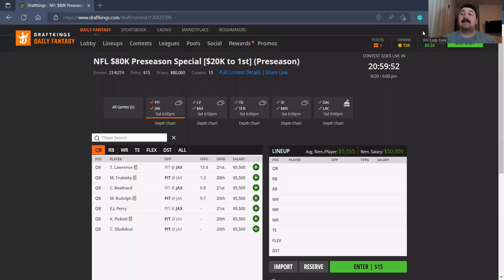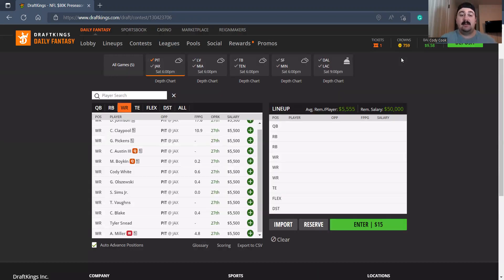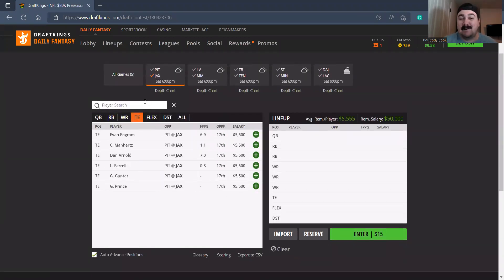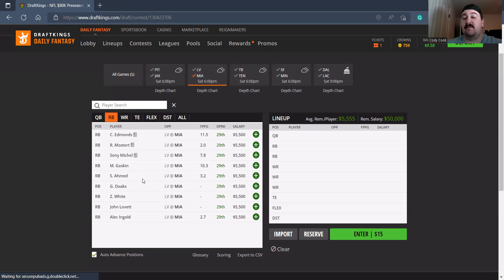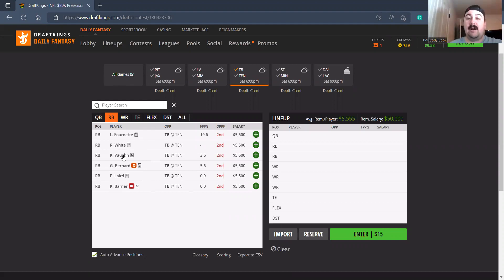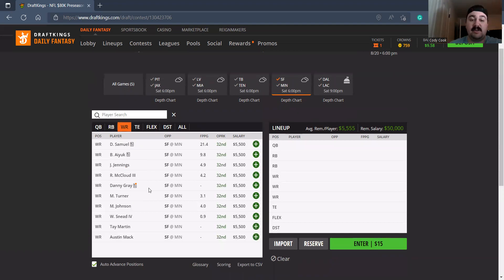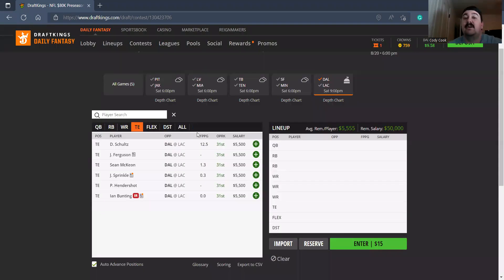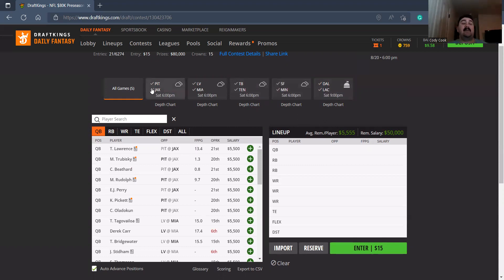NFL Preseason 8/20/22 DK DFS Breakdown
Want more content? Check out my insta bio link for MORE!

Daily videos breaking down various fantasy sports slates!